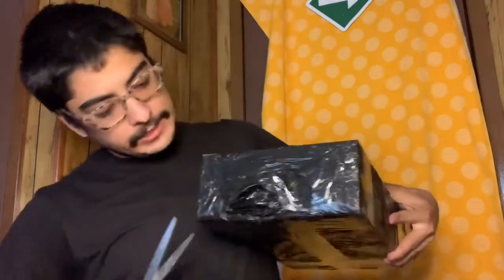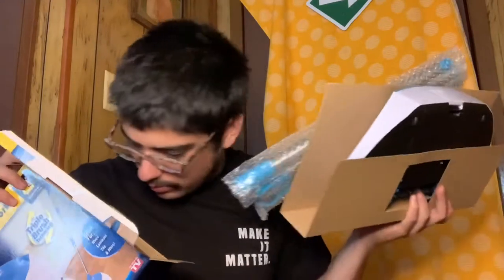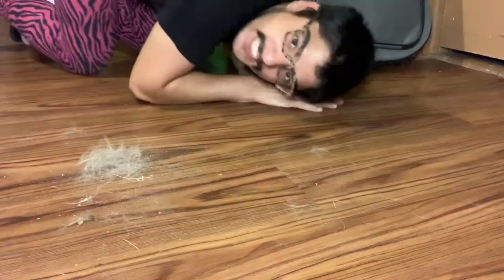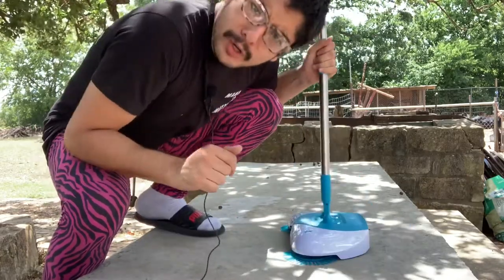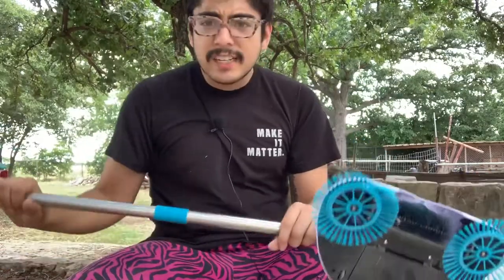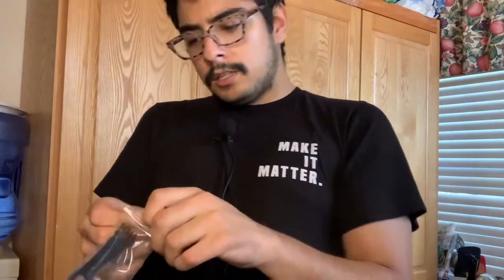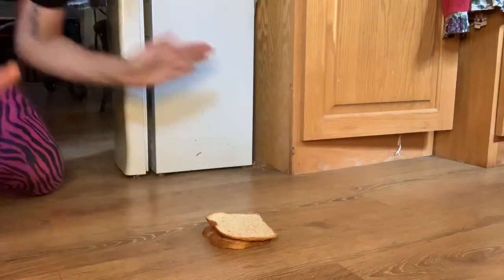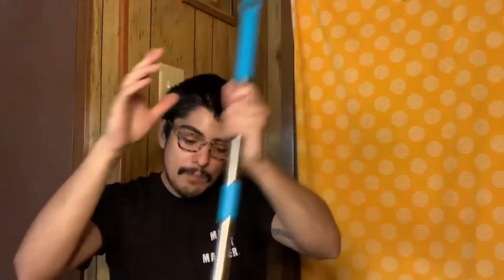Does this thing really work? Spin broom!🧹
Follow graveyard girl👇🏽

Get the spin broom👇🏽

Abe the babe studios